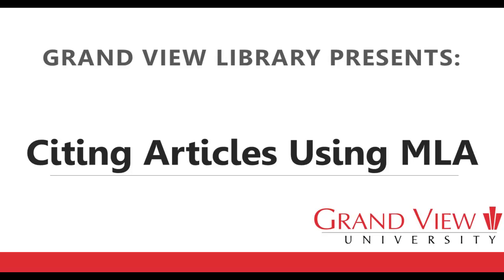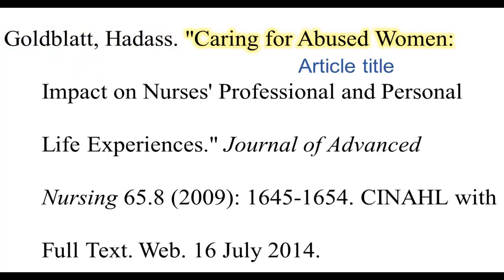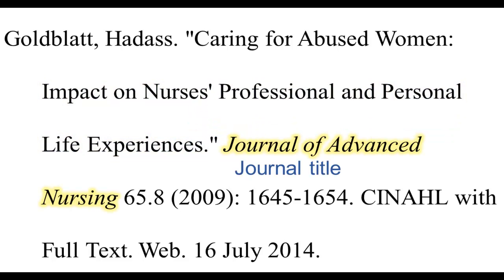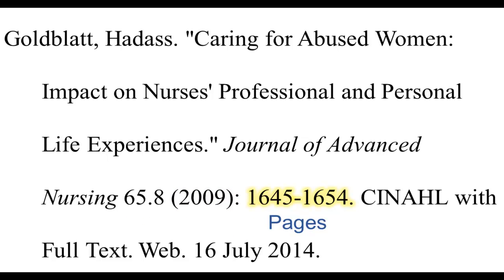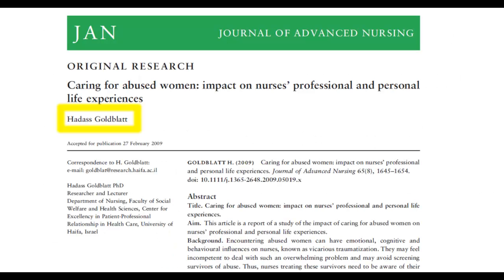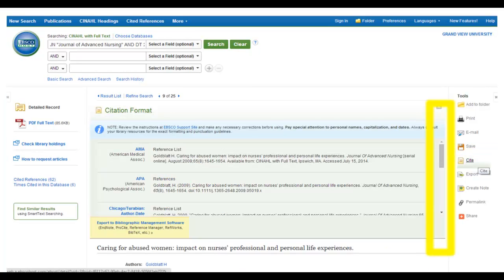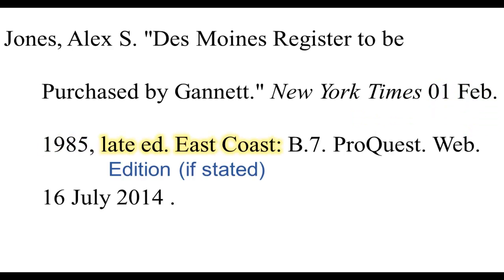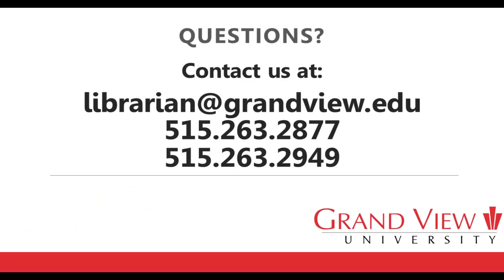Citing Articles Using MLA